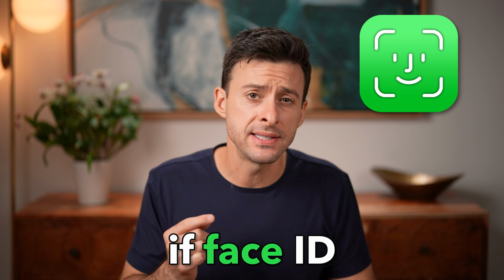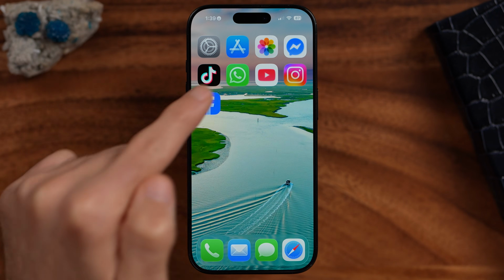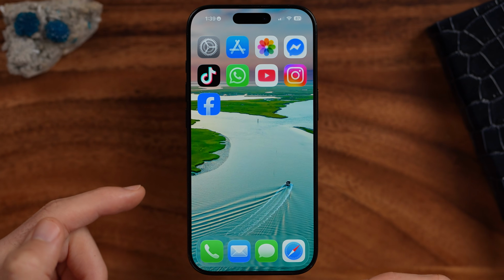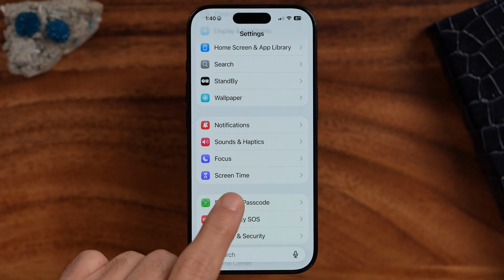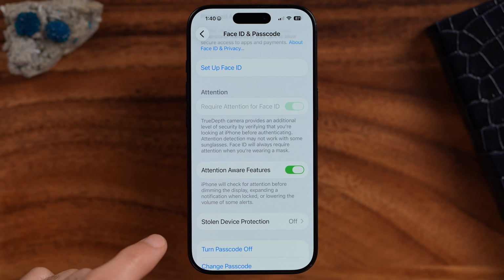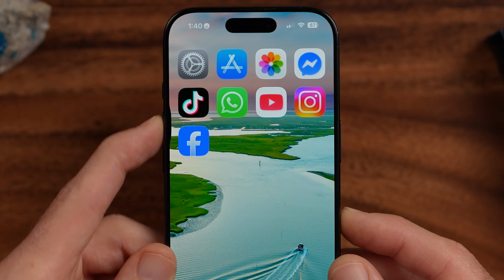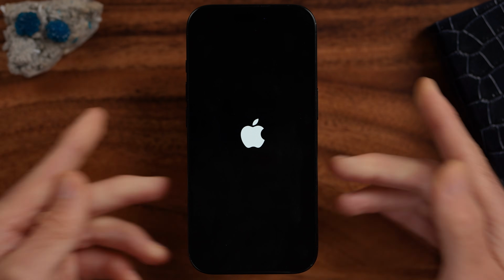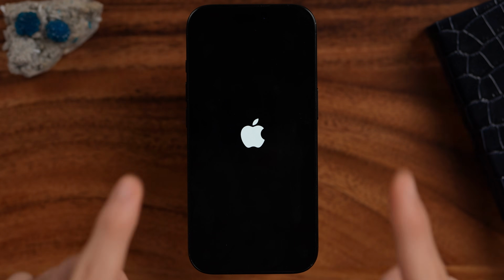How to Fix Face ID Disabled on iPhone - Face ID Not Available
You can easily fix face ID disabled or not available by following along with these steps.